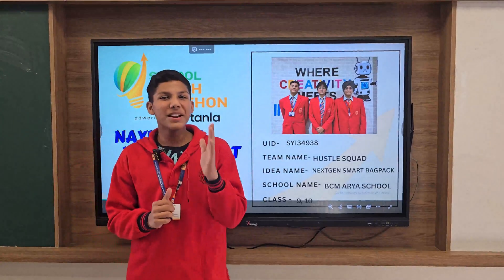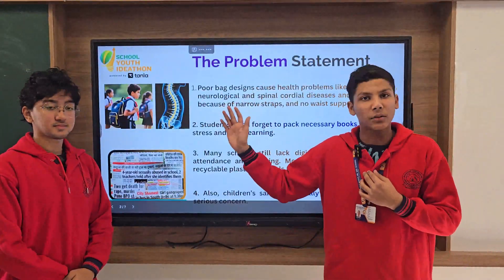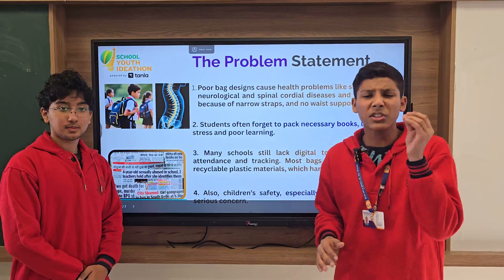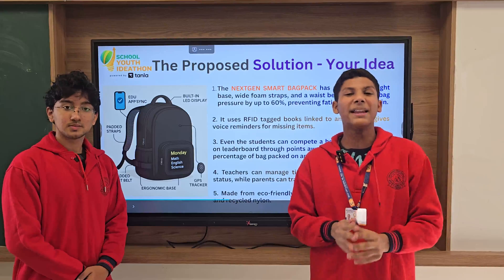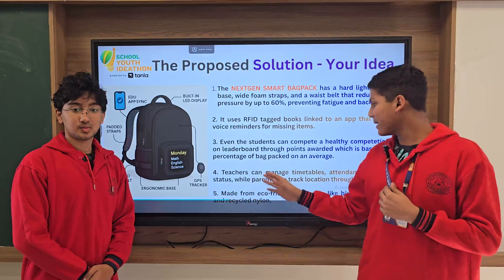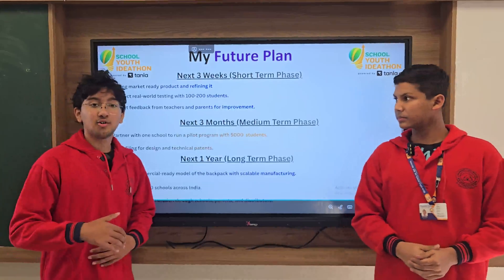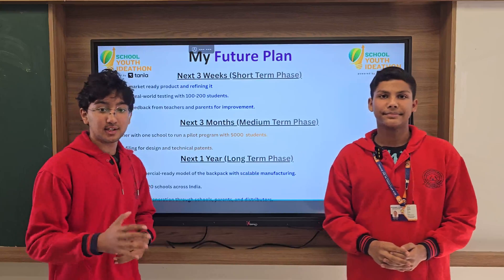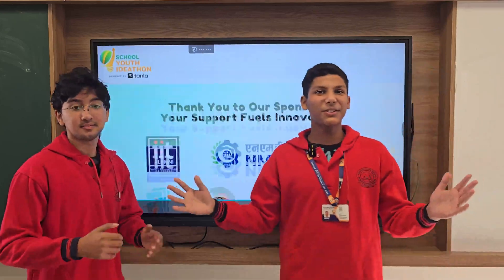SYI34938 | hustle squad | tOP 2000 | SYI25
UID: SYI34938

SCHOOL NAME: BCM ARYA MODEL SR SEC SCHOOL

Idea Tagline: NGSBP (Next Gen Smart Bag Pack)

Idea description: The Next Gen Smart Bag Pack- More than just a bag

Theme - Future of Learning